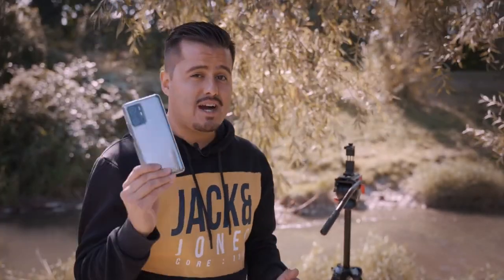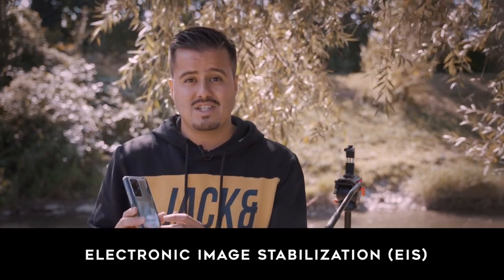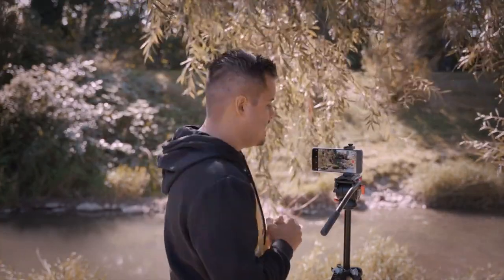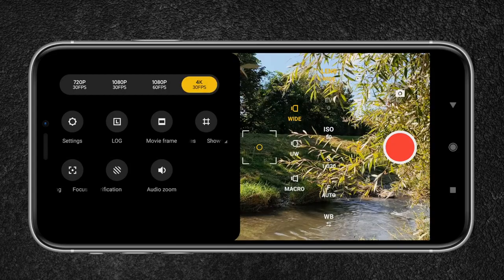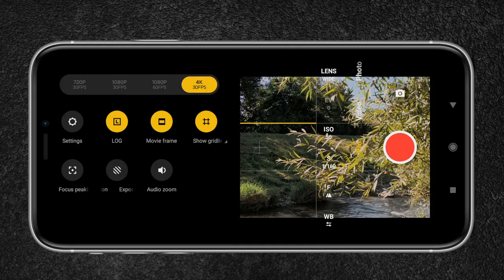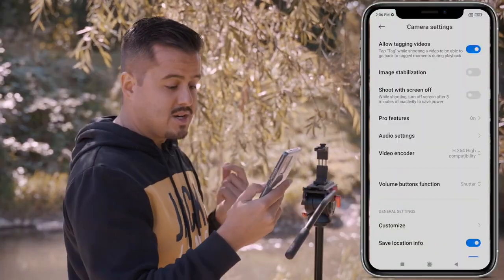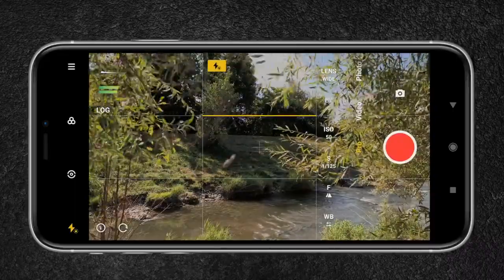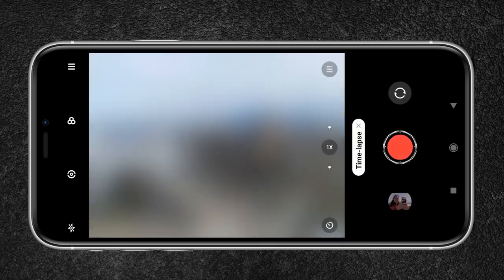How to shoot cinematic video with Xiaomi 11T